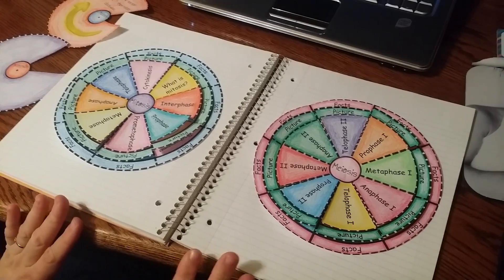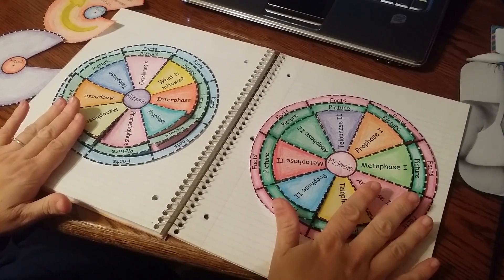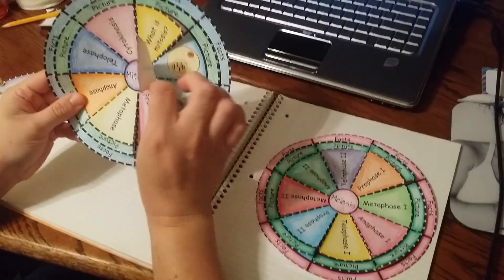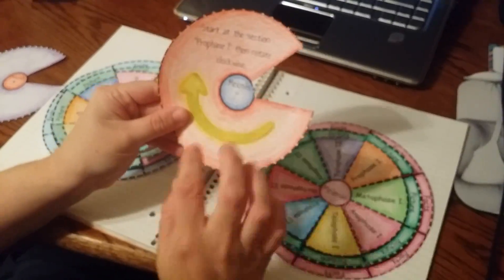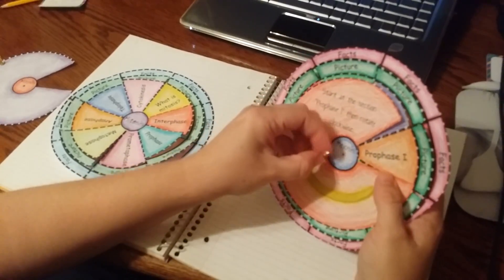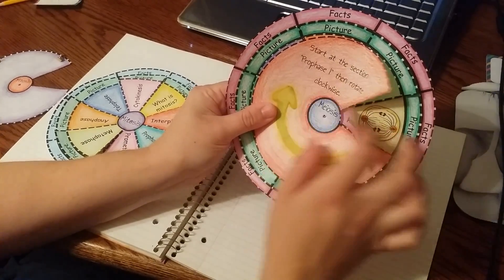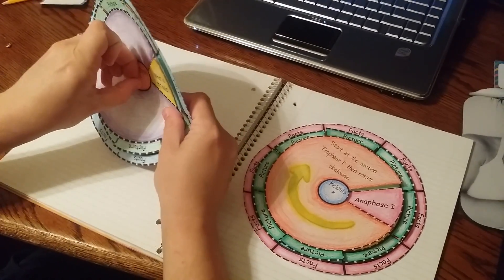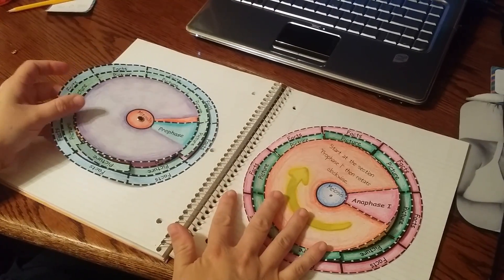Mitosis and Meiosis